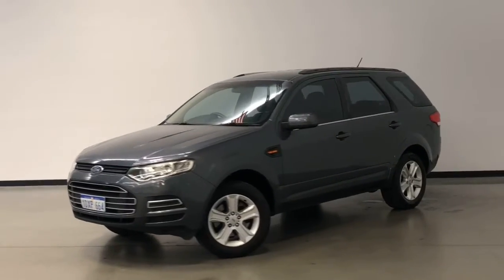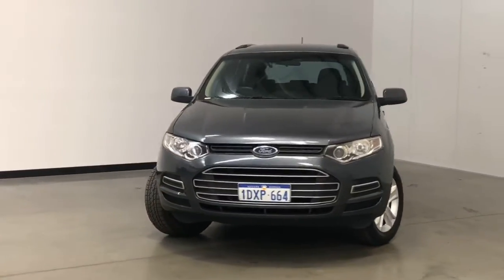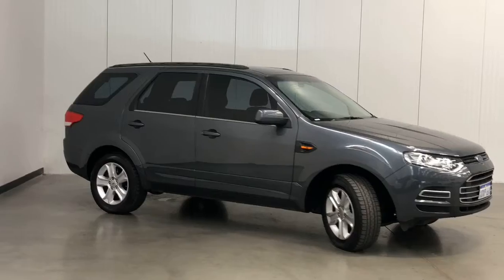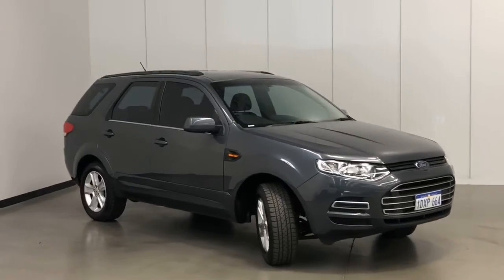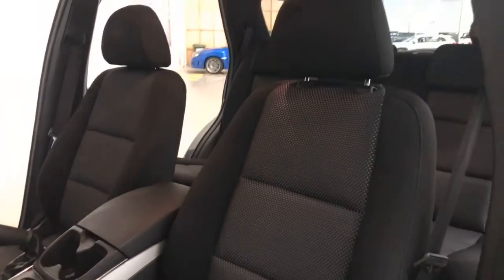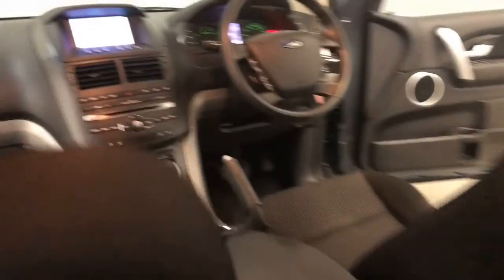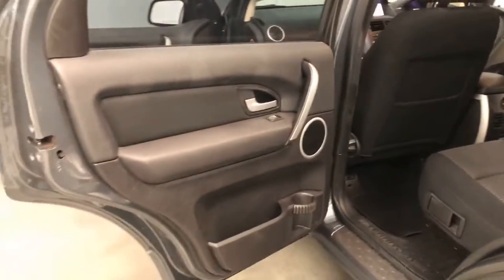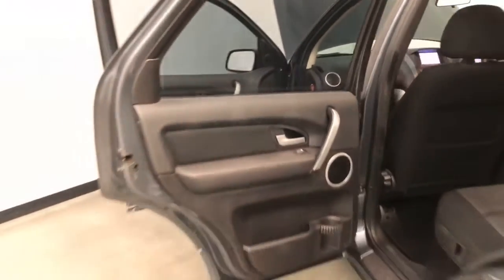2012 FORD TERRITORY Apple Cross, Fremantle, Jandakot, Melville, South Perth 22000078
Grey New 2012 FORD TERRITORY  available in Melville, WA at Car Place Melville. Servicing the Apple Cross, Fremantle, Jandakot, South Perth, WA area.